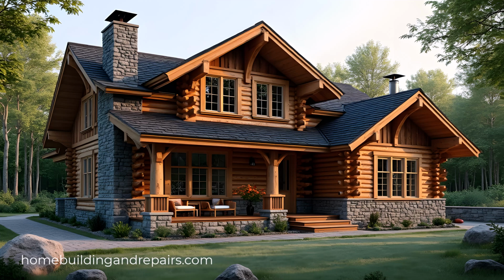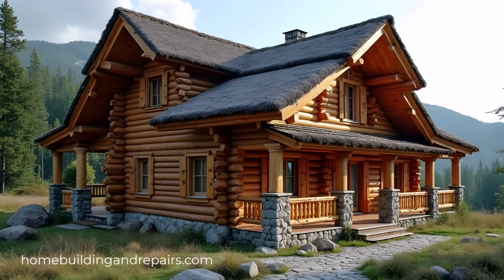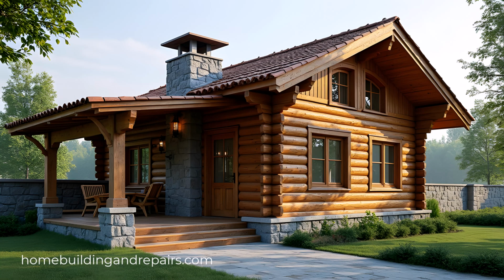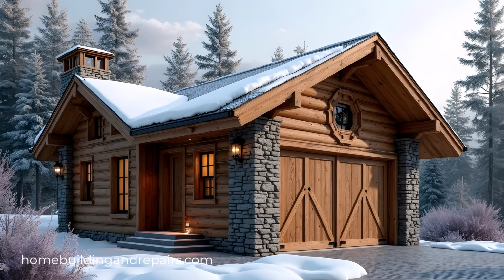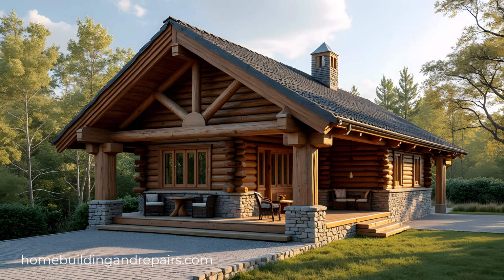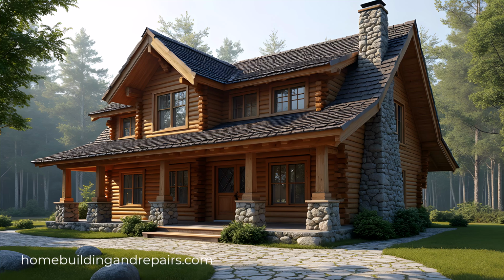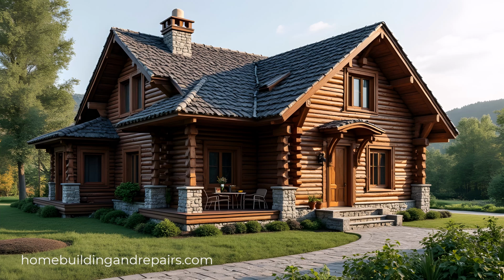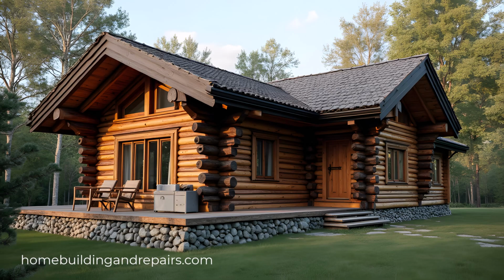Log Cabins Can Be A Lifestyle Choice for Nature Lovers - Design Ideas And Tips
- Embark on a captivating journey into the world of log cabin homes, where rustic charm meets modern elegance. This video will provide you with some exterior and interior log cabin design ideas to get your creative architecture juices flowing. Have fun!!